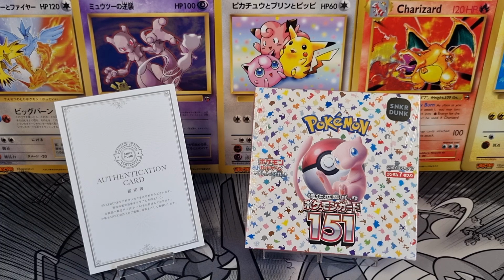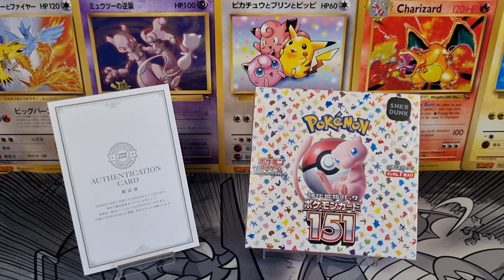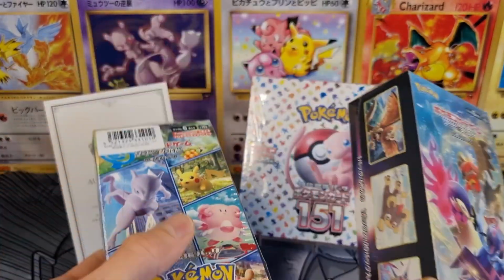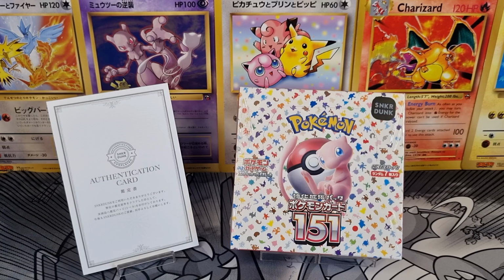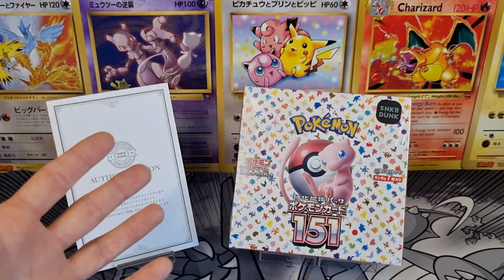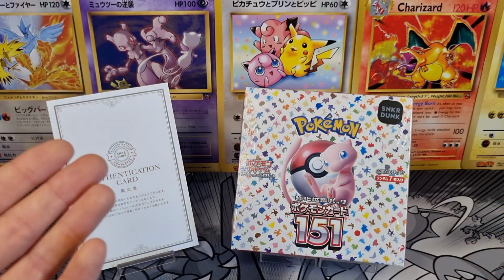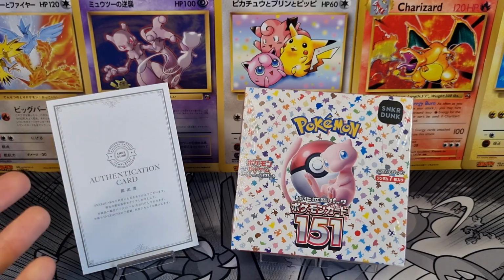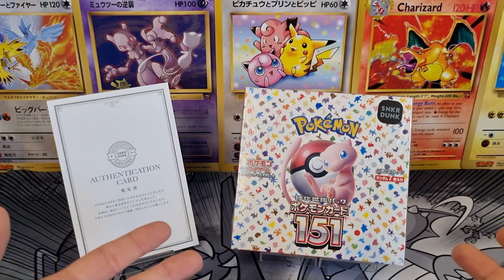Should You Buy Japanese Pokémon Booster Boxes From SNKR DUNK? - Pokémon Collecting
Is SNKR DUNK actually legit, or can you get scammed with a resealed booster box? In this video, I discuss everything you need to know about SNKR DUNK in detail. I present in-depth information that isn't discussed in other videos. I'll help you decide whether it makes sense to buy booster boxes from Sneaker Dunk for your Pokemon investment or collection. Advice on how to safely buy Japanese Pokemon booster boxes from Japan.

I hope you enjoy the video. Please don't forget to leave a thumbs-up and a comment. Thank you so much!